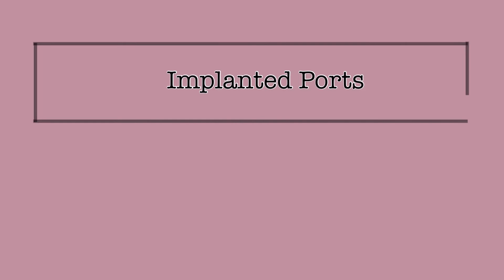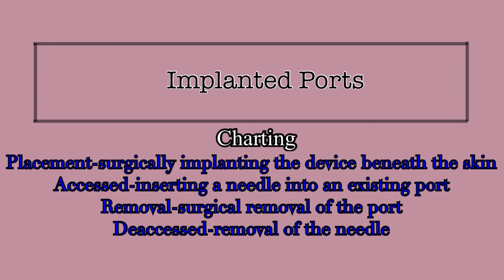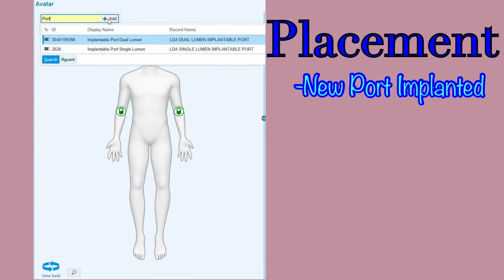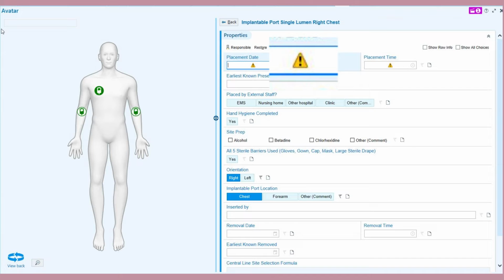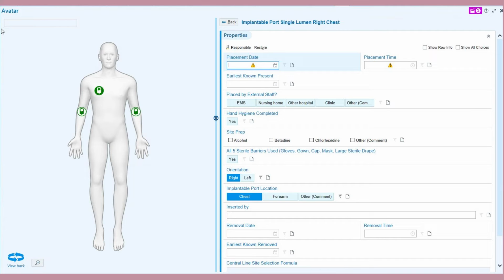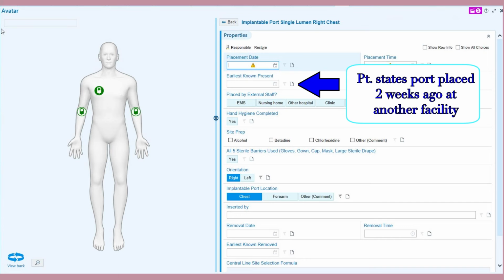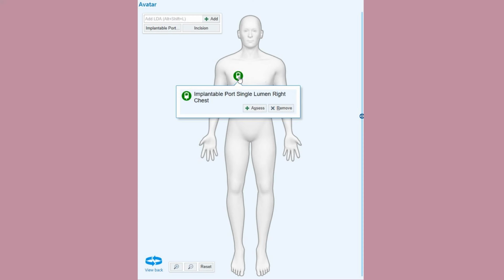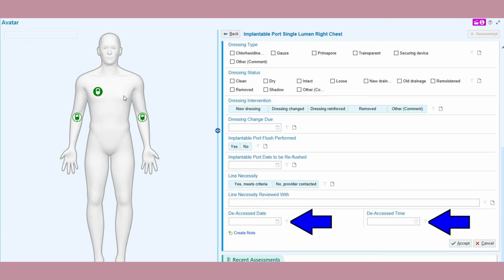Implanted Port: Charting